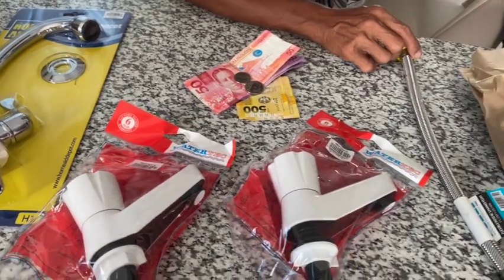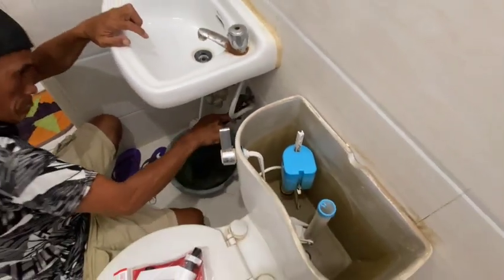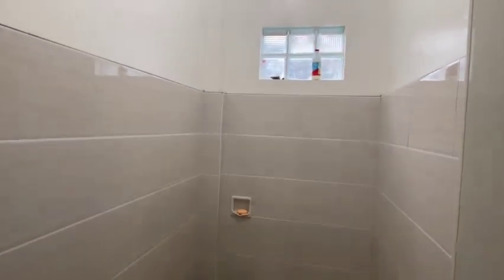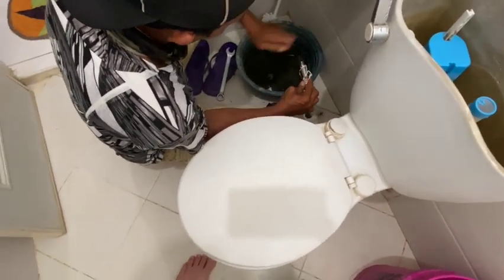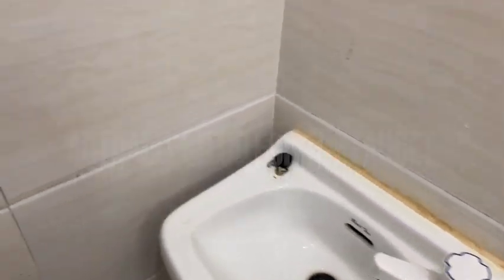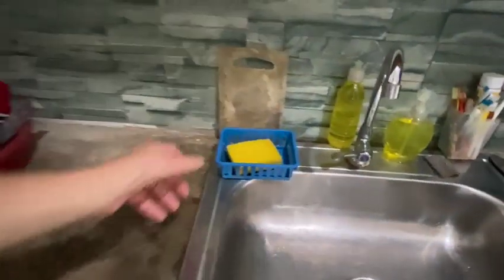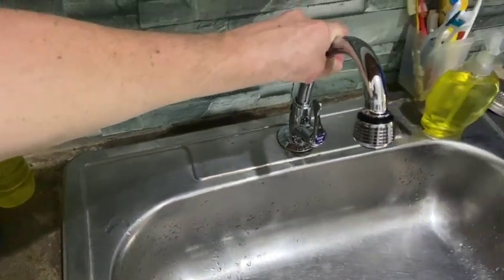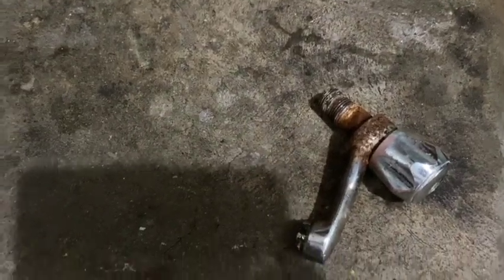Our House In The Philippines, Fixing Faucets.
This video is about some small plumbing issues and how we dealt with them  in The Philippines. When considering the cost of your retirement to the Philippines it is important to know what repairs and maintenance will cost you.  As an Expat you will need to know the labor rates for different skills and the cost of materials. This video is just a small project that is routinely done when things don't work properly.   It is a comfort to have knowledge of these types of things so you don't get scammed by people.  I believe the Filipino people are just as honest as anywhere else in the world but it pays to know what you are doing.  You can go forth with your building projects with confidence.  You are in a new country now and it pays to get some good information on these types of things.